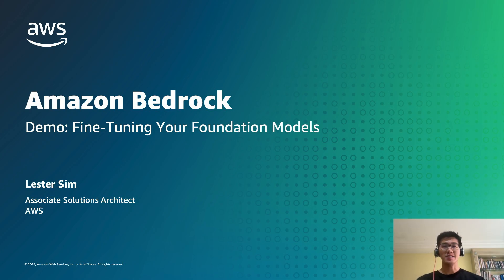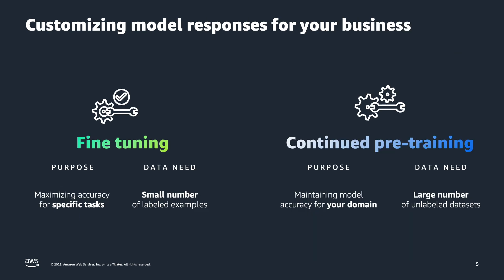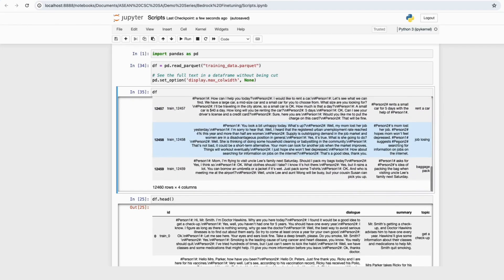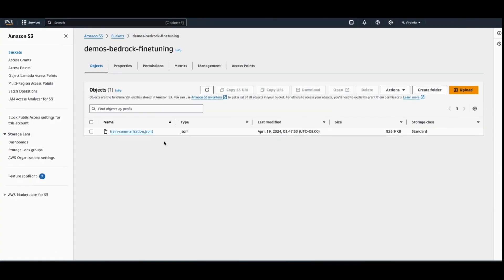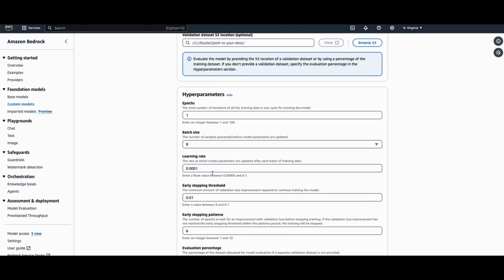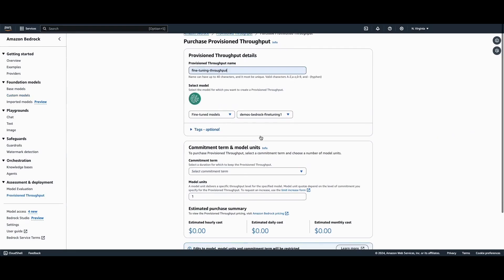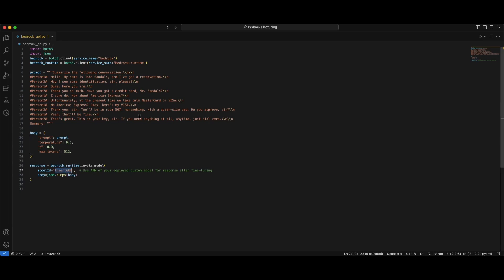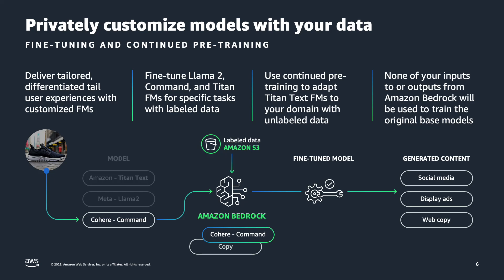Fine-Tuning your Foundation Model in Amazon Bedrock | Amazon Web Services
In this demo video, we will showcase how you can privately and securely customize foundation models (FMs) with your data in Amazon Bedrock to build applications that are specific to your domain, organization, and use case. With fine-tuning in Amazon Bedrock, you can increase model accuracy by providing your own task-specific labeled training dataset and further specialize your foundation models.

What is Amazon Bedrock?
Amazon Bedrock is a fully managed service that offers a choice of high-performing foundation models (FMs) from leading AI companies like AI21 Labs, Anthropic, Cohere, Meta, Mistral AI, Stability AI, and Amazon through a single API, along with a broad set of capabilities you need to build generative AI applications with security, privacy, and responsible AI.

Detailed Steps on Fine-tuning and Continued Pre-training in Amazon Bedrock

Creating custom models in Amazon Bedrock